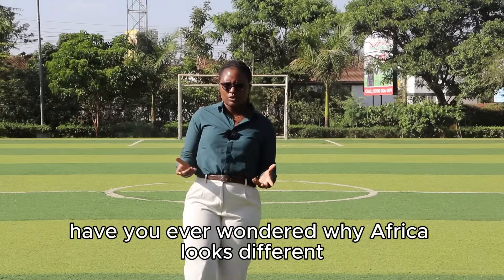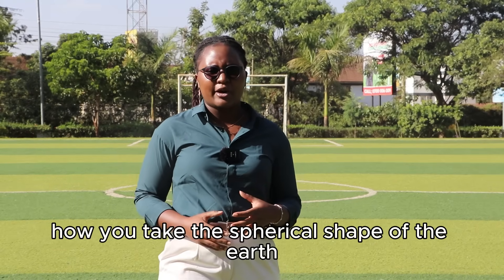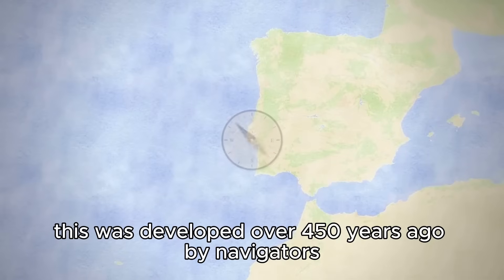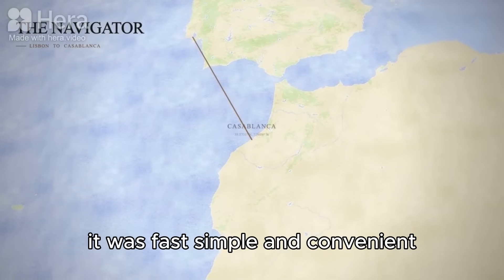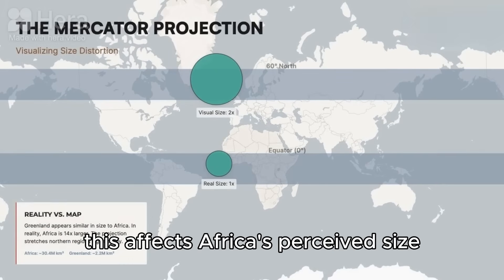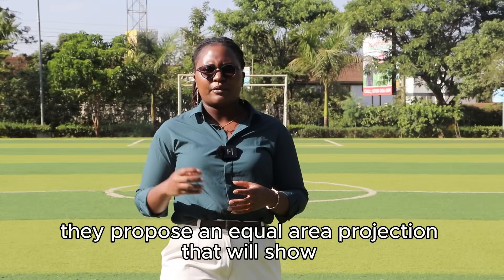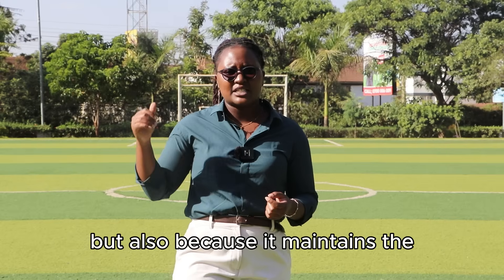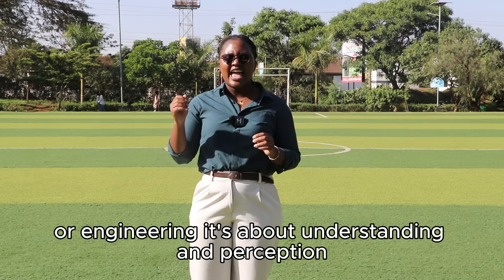Why Africa Looks Different on Different Maps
This video explains how map projections and coordinate systems change the way the world is drawn and why the Mercator projection, used in most maps today, makes countries near the equator appear smaller.